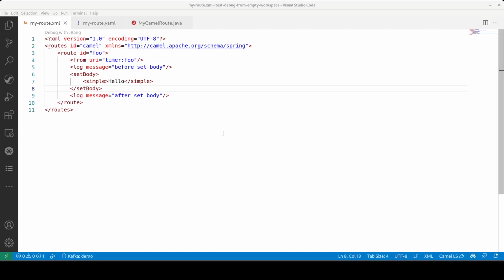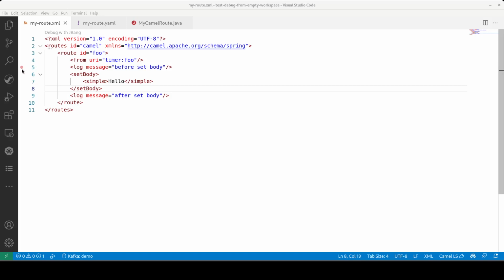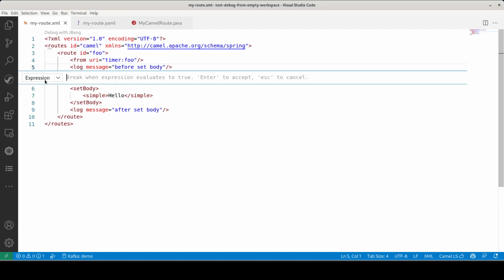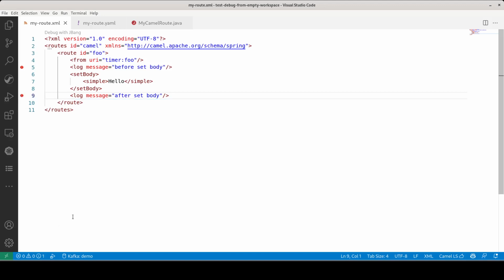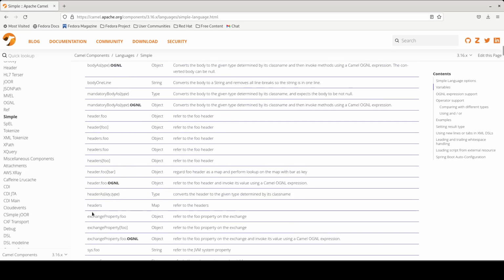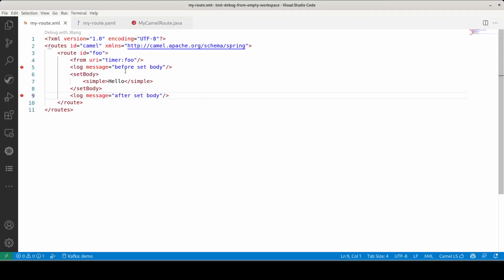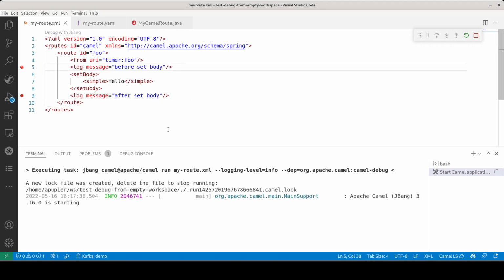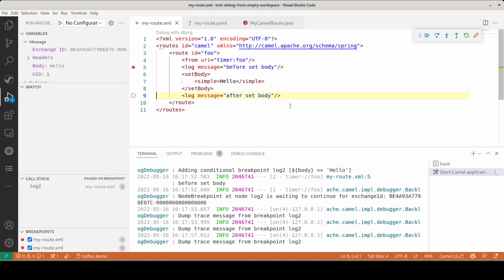How to use conditional breakpoint for Camel Textual Route in VS Code 0 3 0+